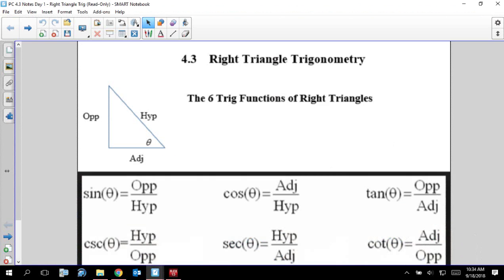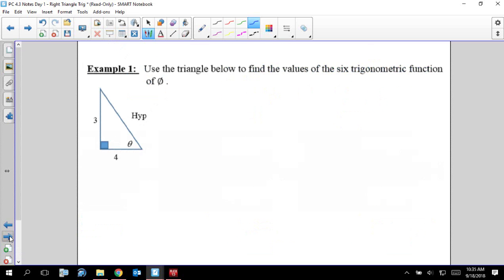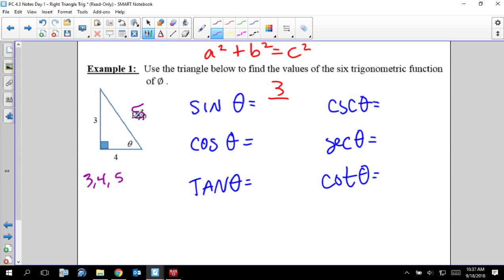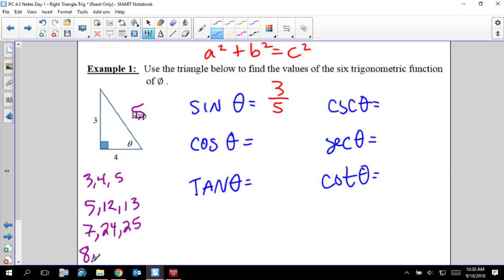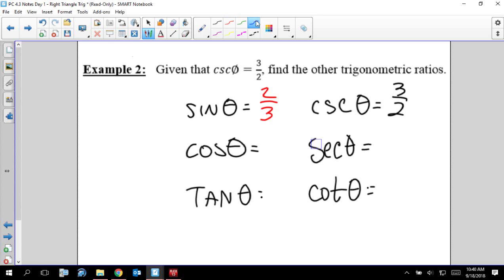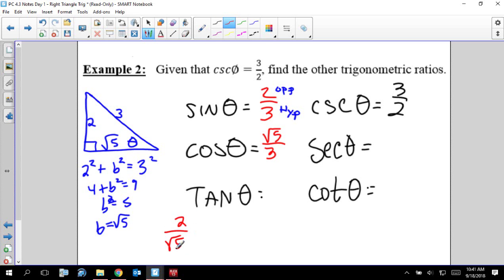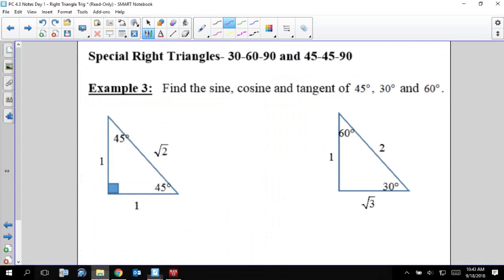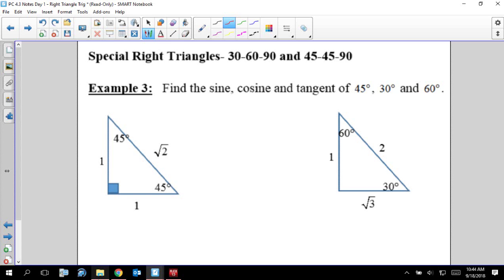PC 4 3 Notes Day 1 SOHCAHTOA